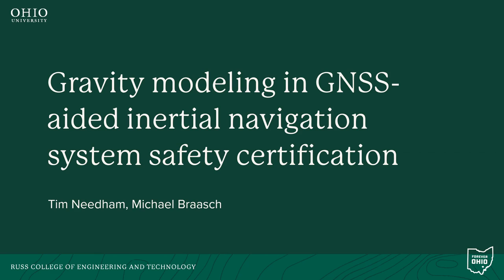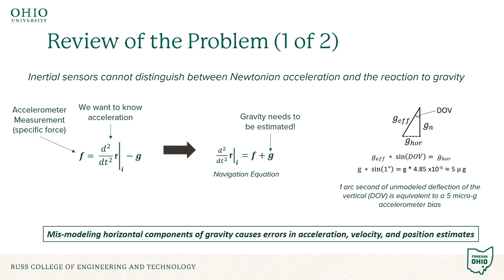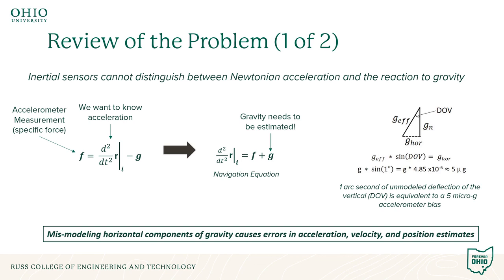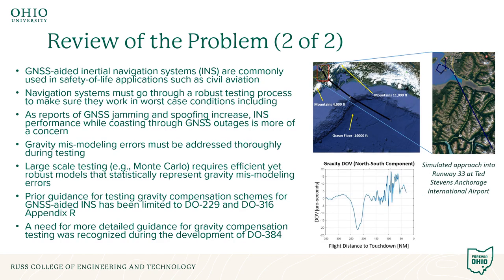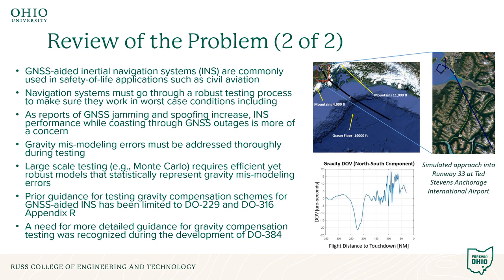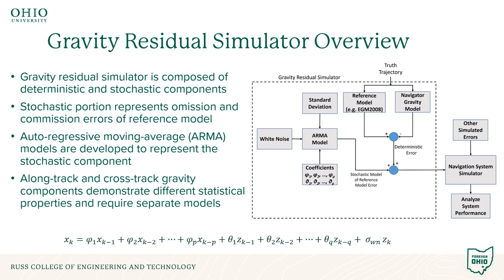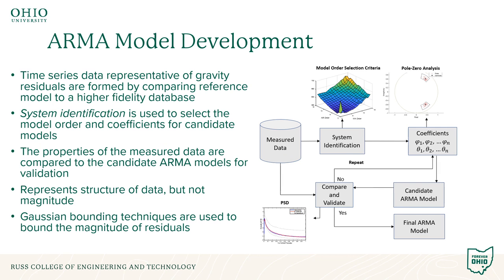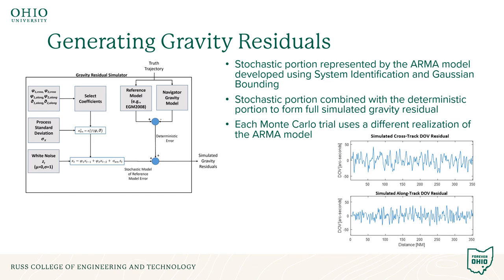Gravity Modeling in GNSS Aided Inertial Navigation System Safety Certification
Video abstract for paper published in NAVIGATION: Journal of the Institute of Navigation, Volume 69 Number 2.

Safety certification of GNSS-aided inertial navigation systems (INS) in civil aircraft requires thorough testing to ensure proper operation, even in worst-case conditions. One error that must be considered is that of gravity compensation on accelerometer measurements. Prior to the work described in this paper, no stochastic models existed with the Gaussian bounding of the tails required to ensure integrity performance. This paper describes a method to determine efficient stochastic models of the error of current high-order gravity models such as EGM2008. The stochastic and high-order models are combined to achieve a high-fidelity model suitable for use in testing systems designed for low-approach operations such as RNP-AR. This paper also describes a method to determine efficient stochastic models for low-order gravity models such as the WGS-84 ellipsoidal model. Such models may be used in testing systems designed for operations with less stringent lateral requirements.